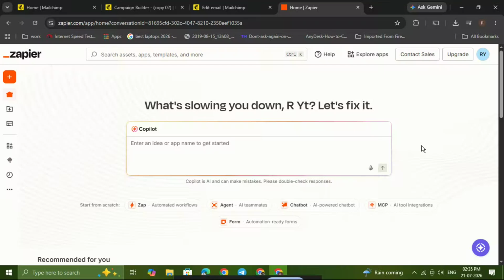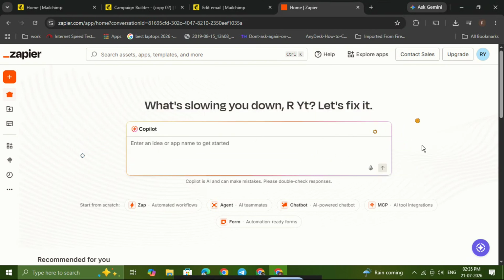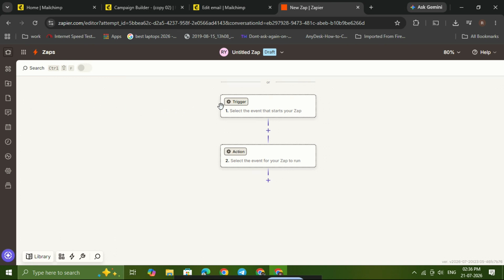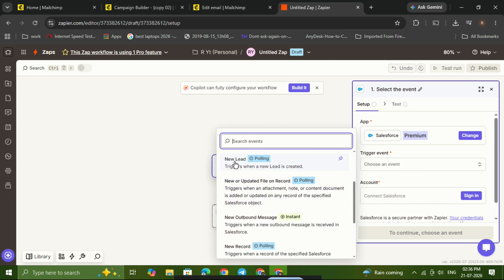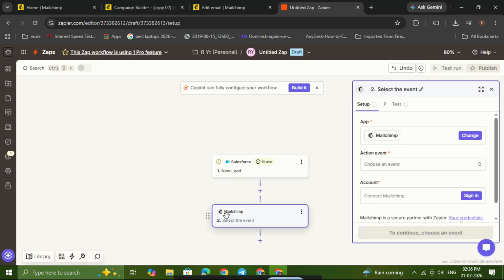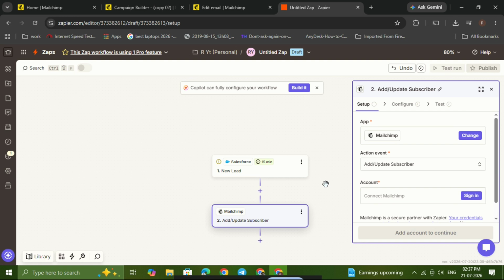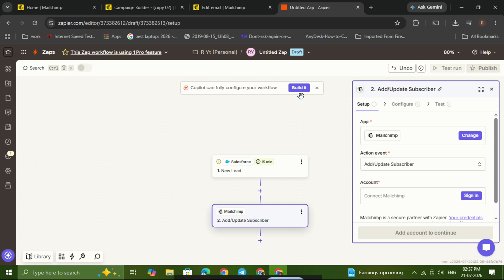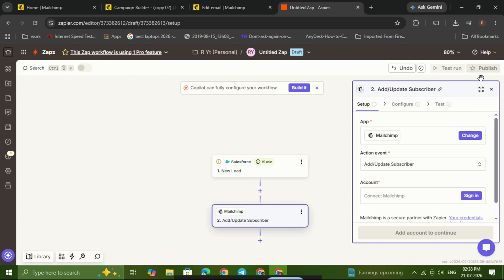How To Integrate Mailchimp With Salesforce (Step-By-Step Guide)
Learn how to integrate Mailchimp with Salesforce using Zapier in this simple step-by-step tutorial. Set up the trigger, choose your Mailchimp action, test the workflow, and publish the automation with confidence.

🕚Timestamps:
0:00 Intro
0:21 Go To Zapier
0:34 Click On Create
0:42 Click On Zaps
0:50 Click On Trigger
0:58 Search Salesforce And Select It
1:08 Choose An Event And Log In
1:23 Click On Action
1:31 Click On Mailchimp
1:39 Choose An Event And Log In
1:54 Build It And Review Settings
2:08 Test Run
2:20 Publish
2:29 Outro

✍️What You'll Learn In This Video:
• How To Integrate Mailchimp With Salesforce Using Zapier
• How To Set Salesforce As The Trigger App
• How To Choose The Right Mailchimp Action
• How To Connect Your Salesforce And Mailchimp Accounts
• How To Map Fields Between Salesforce And Mailchimp
• How To Test Your Automation Before Publishing
• How To Publish A Zap For Ongoing Automation

💡Pro Tips:
• Use a clear trigger event in Salesforce so your Mailchimp workflow stays accurate.
• Double-check field mapping before testing to avoid missing or mismatched data.
• Start with a simple automation first, then expand once you confirm it works.
• Test with sample records before publishing to make troubleshooting easier.
• Make sure you connect the correct Salesforce and Mailchimp accounts for the right audience.